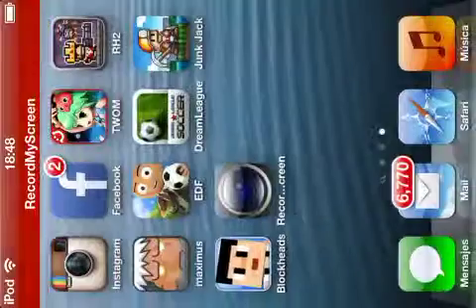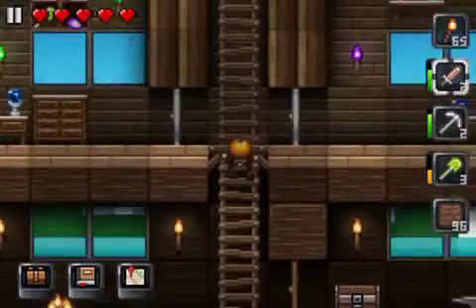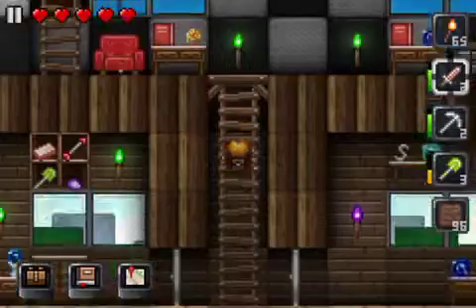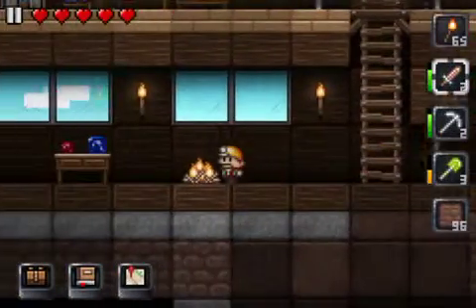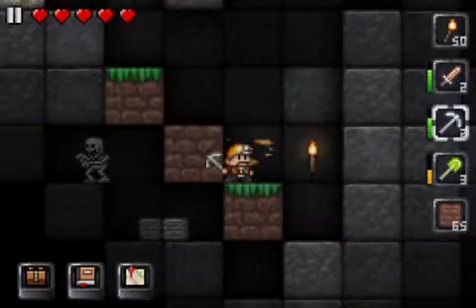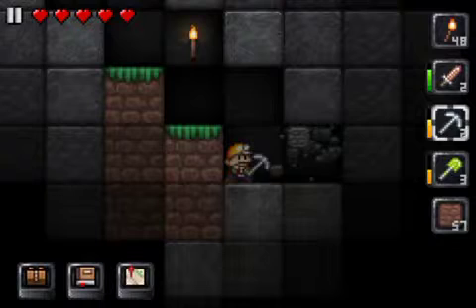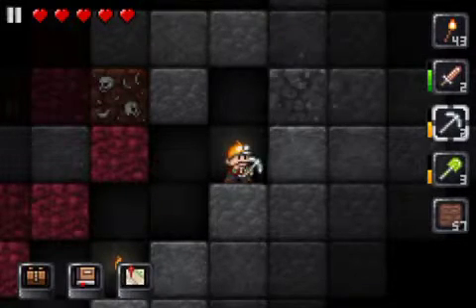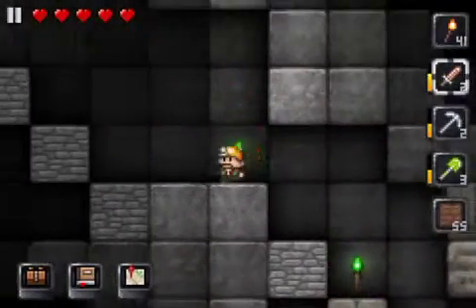Junk Jack Lets Play 11 showing my house and hell biome!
We reach the bottom o the world and we find cool stuff in the way!!